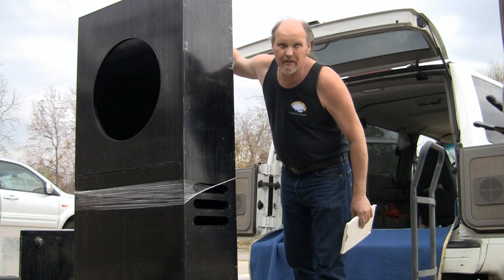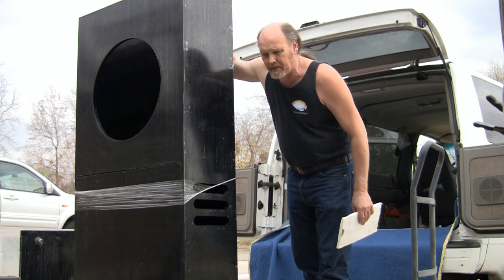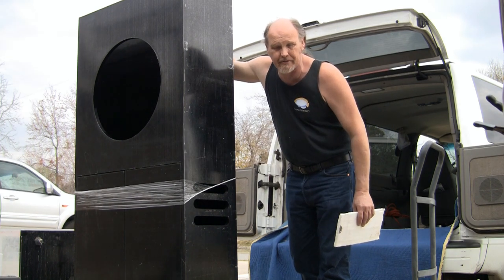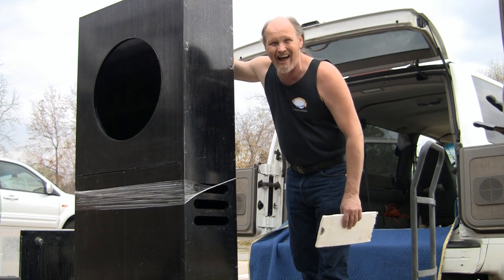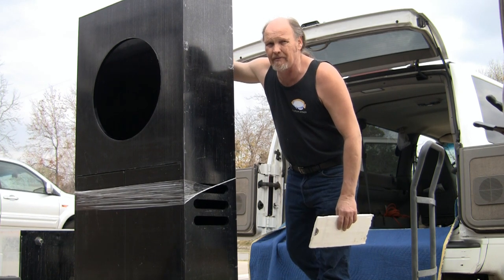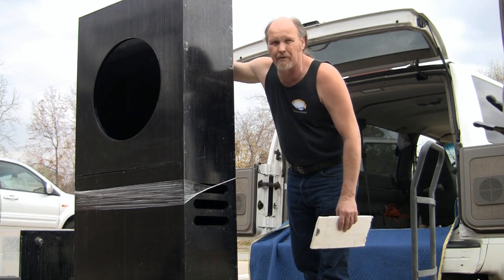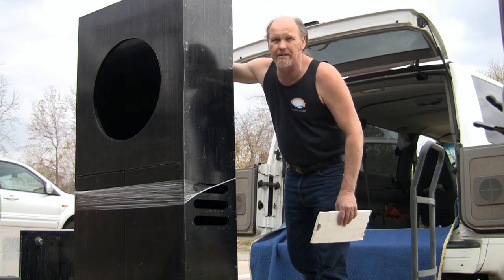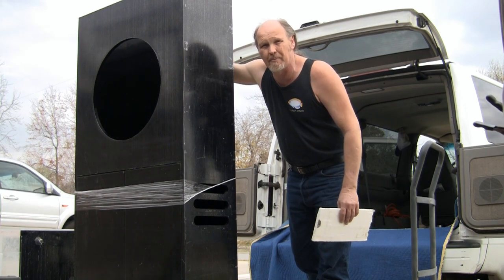Peanut Butter and Jellyfish, LA Fishguys, Episode 111 pt 2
With a flurry of inquiries and a few sales of jellyfish tanks episode one hundred and eleven discusses the stick aspects of doing business with customers, cabinet makers, my tank manufacture, an international vendor and a freight forwarding shipping company. Come along with Jim Stime of Aquarium Design in Thousand Oaks CALIF as he deals with all these aspects of assembling Jelliquarium orders.